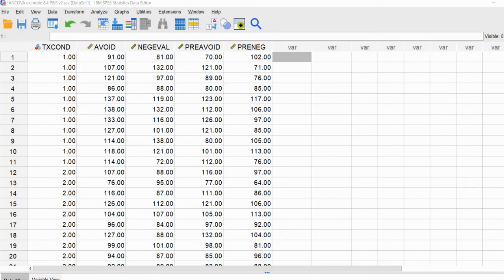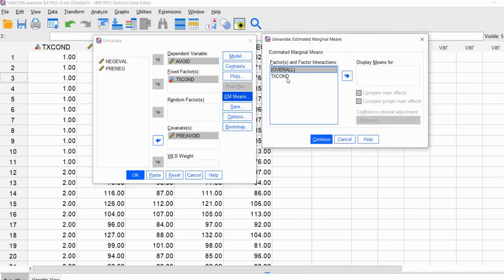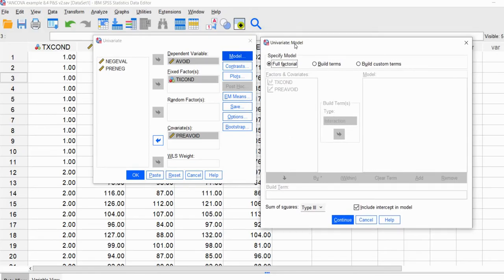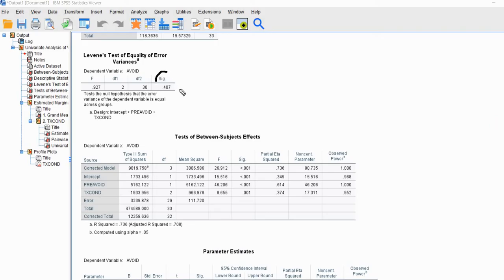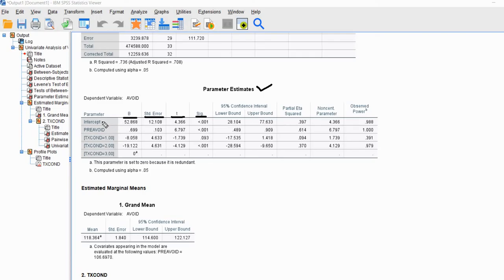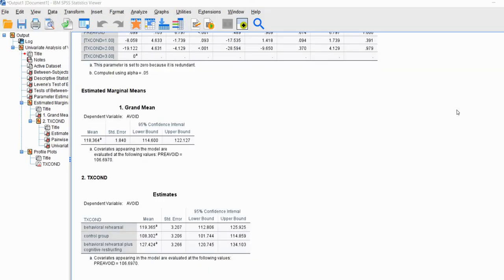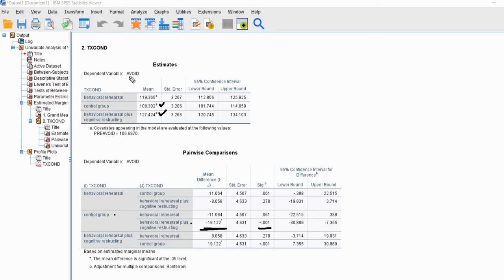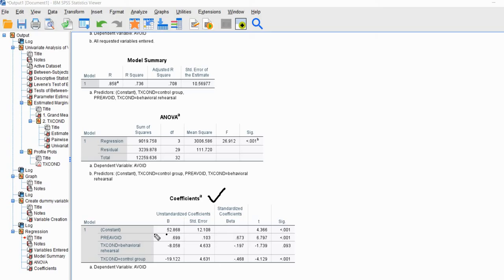One-way analysis of covariance (ANCOVA) using SPSS version 28 (March 2022)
In this video, I provide a walk-through of how to perform a one-way ANCOVA and interpret results. The analyses involve SPSS version 28.